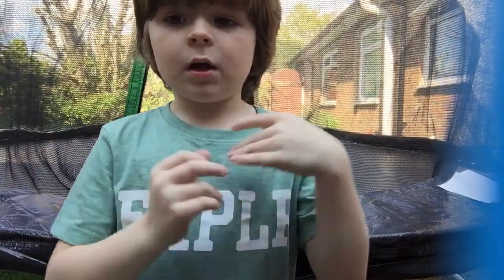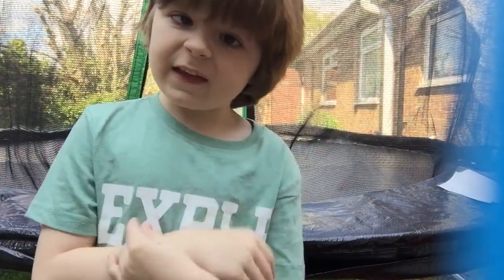Doing trampoline tricks on my trampoline 10 times